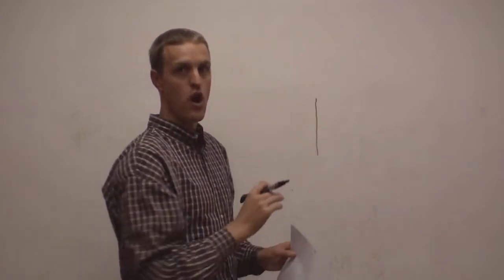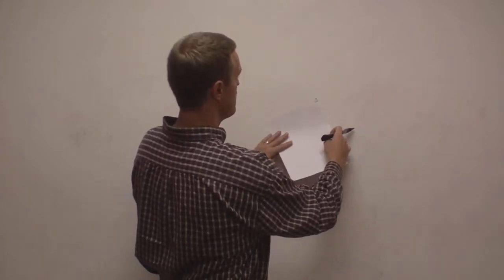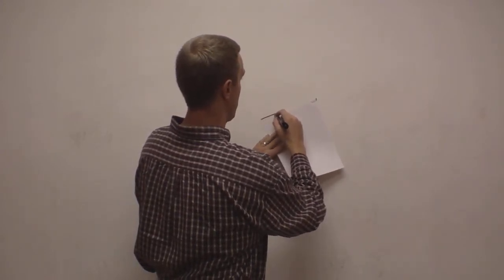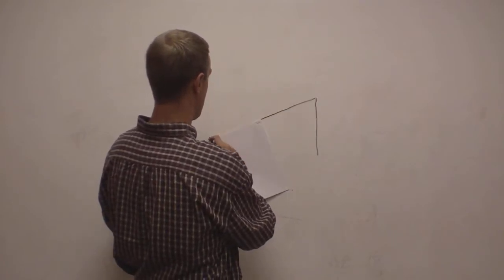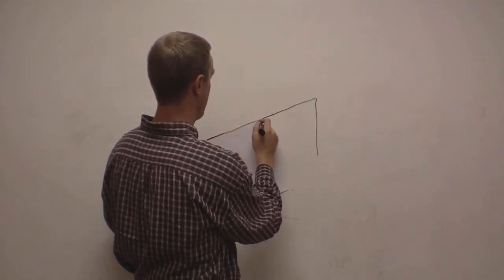GMAT Tip of the Week: Drawing Figures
GMAT expert Brett Ethridge shares valuable GMAT test-taking tips, tricks, and strategies each week. This week's tip concerns GMAT problem solving questions -- specifically how to draw figures to scale to make it easier to eyeball answers and solve difficult geometry questions.